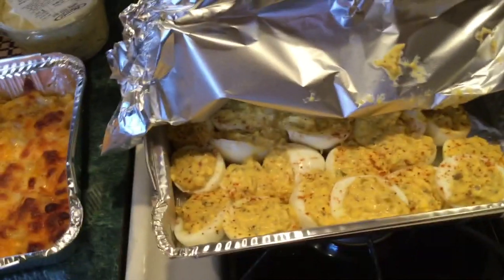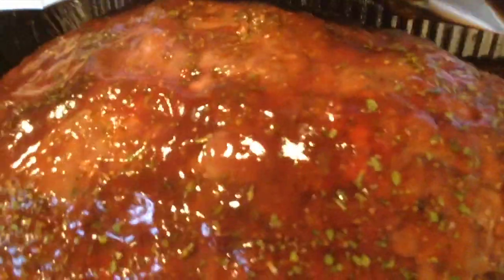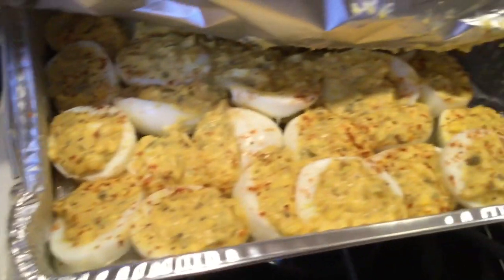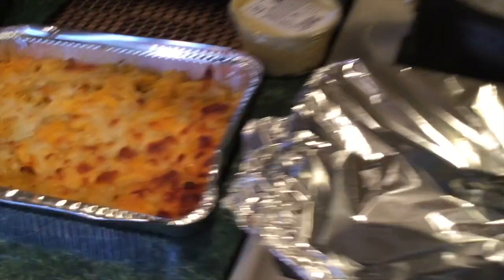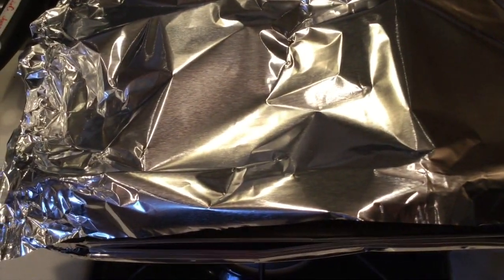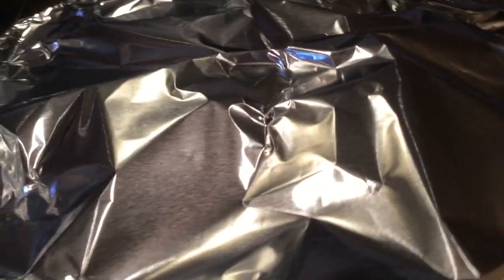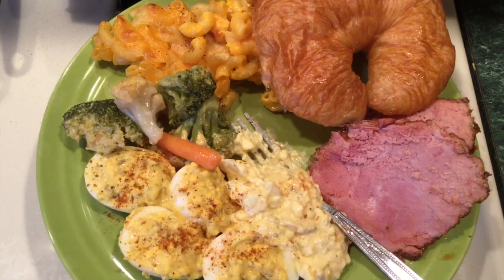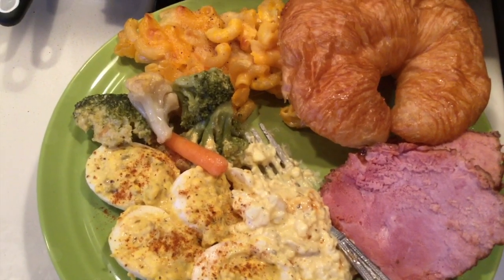Resurrection Day Dinner / Family Time - #2929